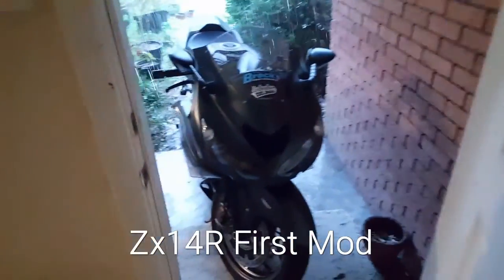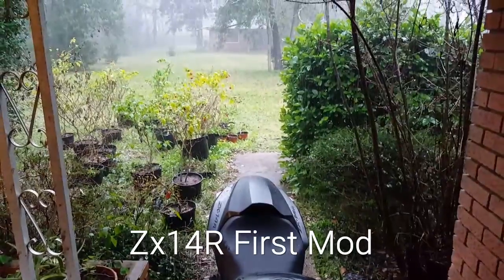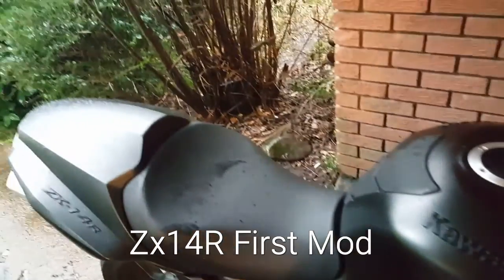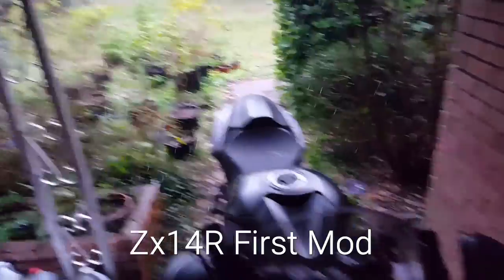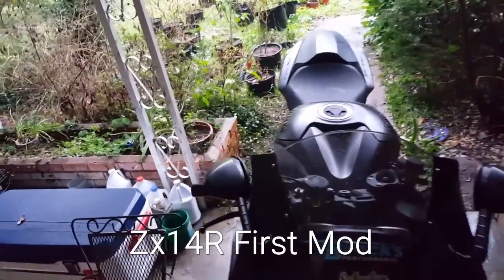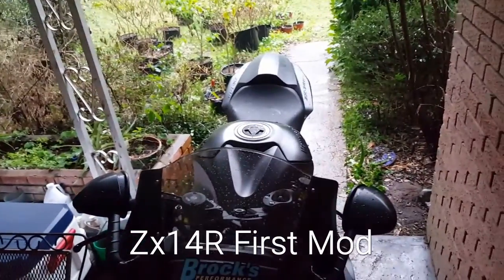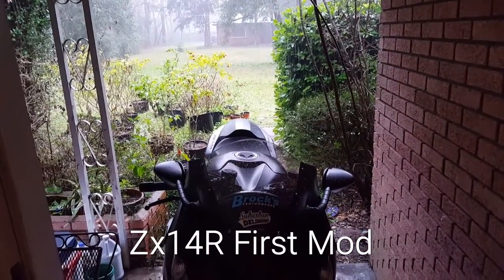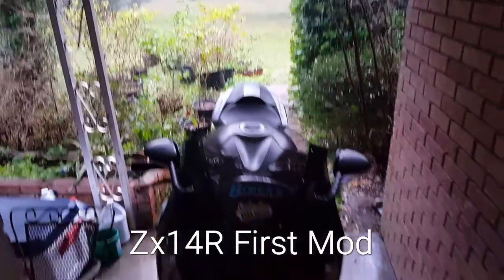ZX14R First Mod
New Brock's Short Meg2 is on, and "Hollywood" on MotoAmino is overnighting a Power Commander 5 already loaded up with a street file for me to borrow to hold me over until my ecu is flashed by Don Guel next month. 14R riders helping each other out is what it's all about!!
Follow me on MotoAmino (app): "Rocky's Roads"